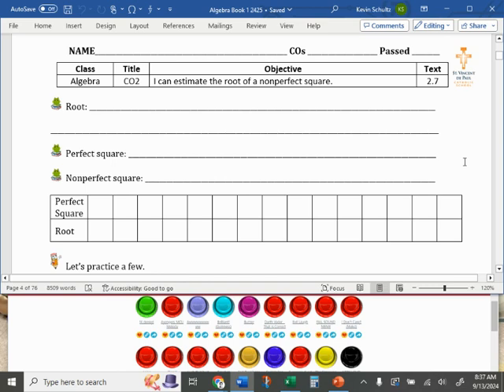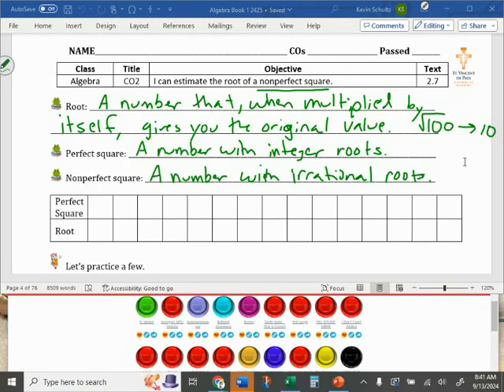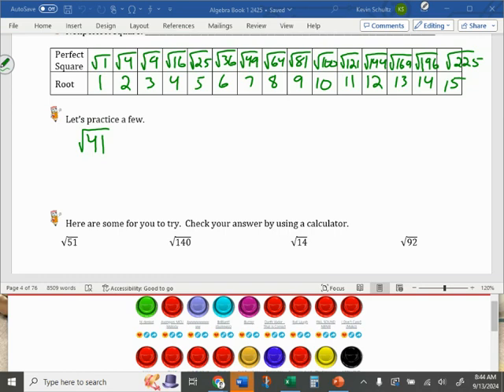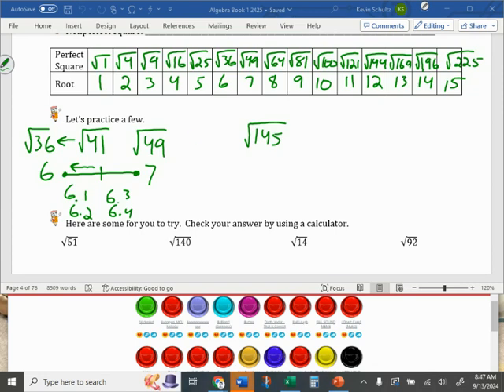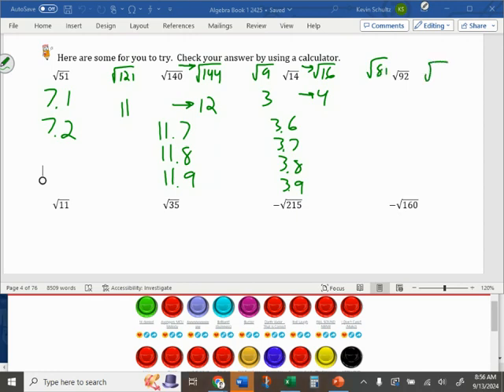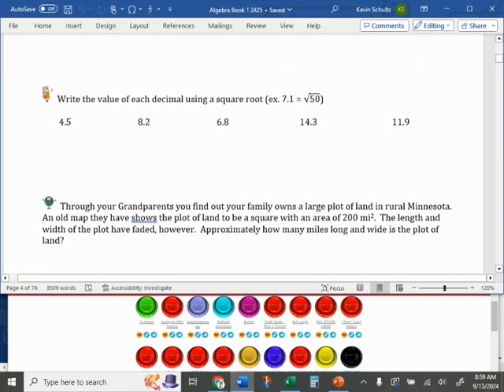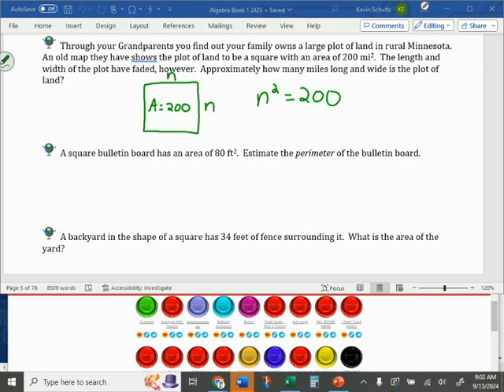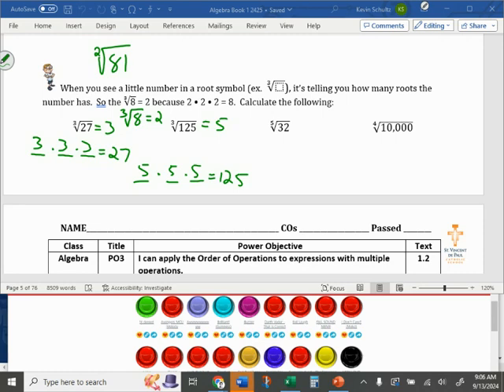Algebra 9/13/24 CO2...Estimating the roots of nonperfect squares